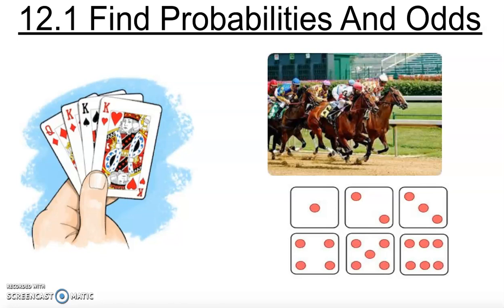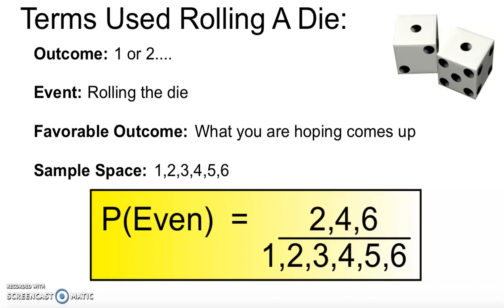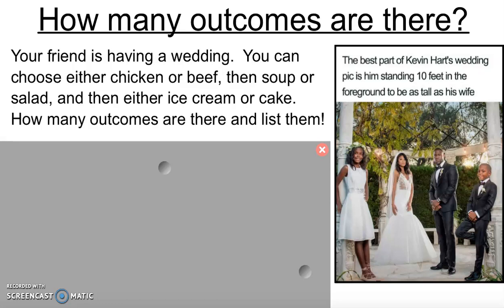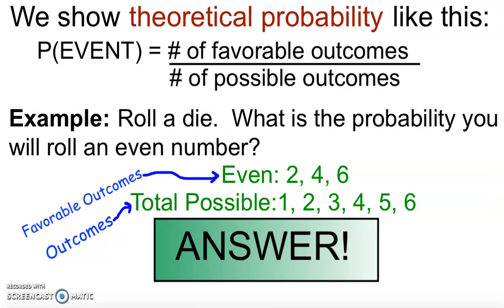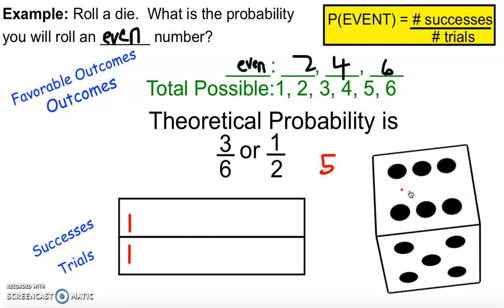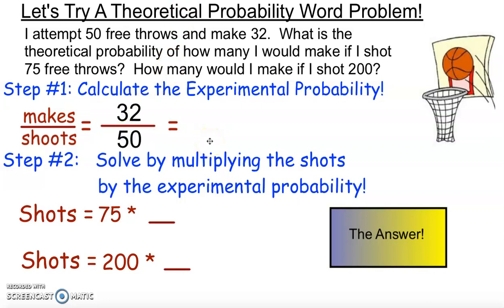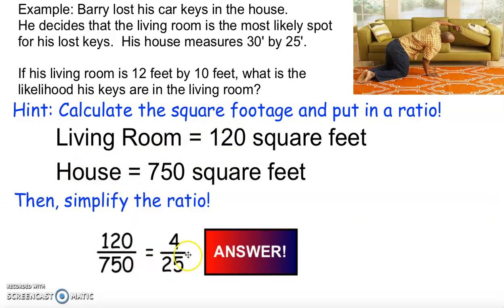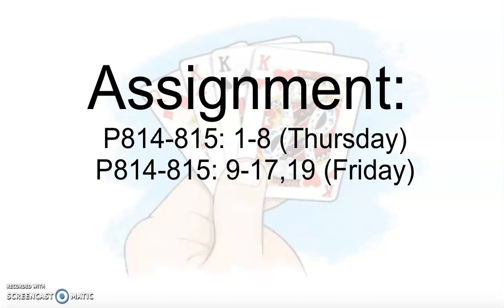12 1 Find Probabilities & Odds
This presentation introduces students to the study of probability.